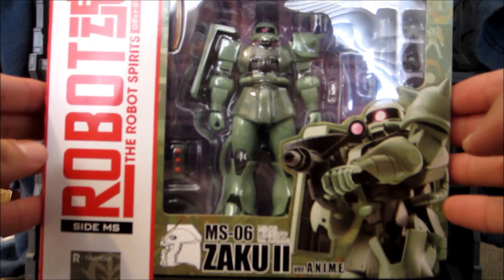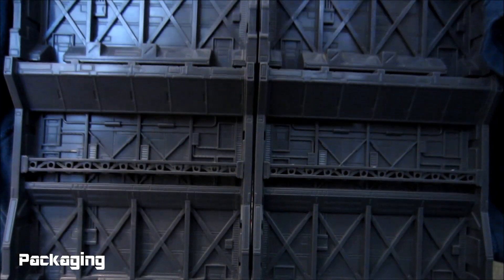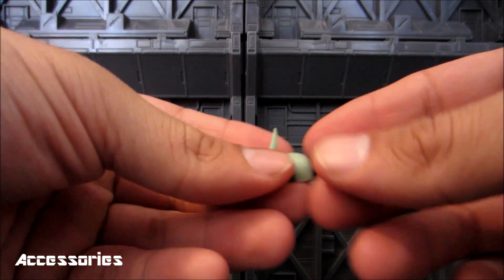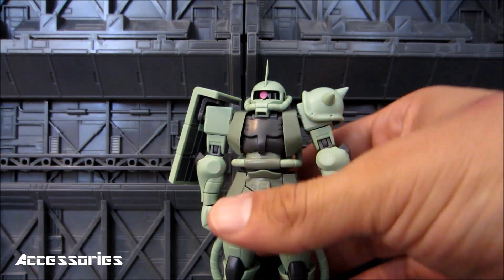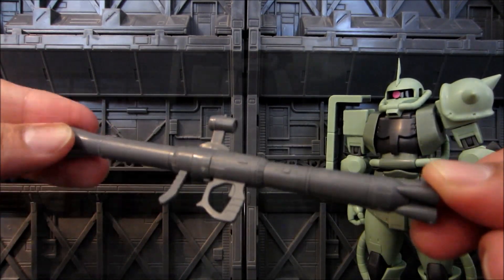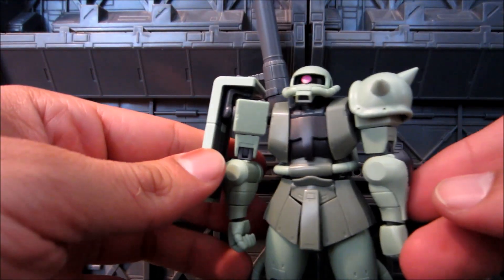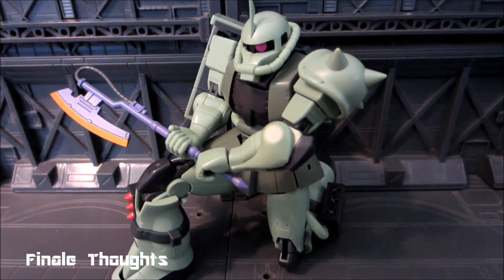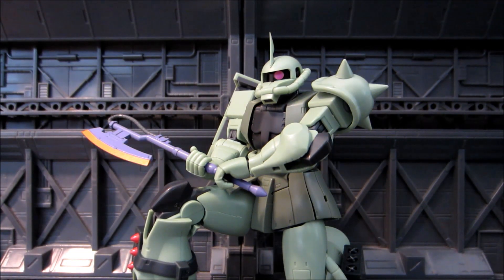Robot Damashii Zaku II (ver A.N.I.M.E.) Action Figure Review